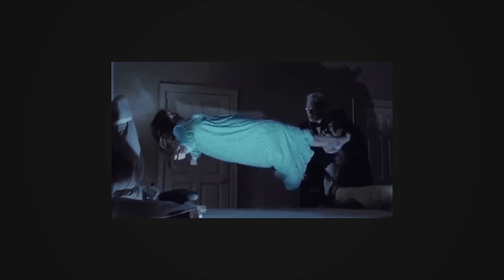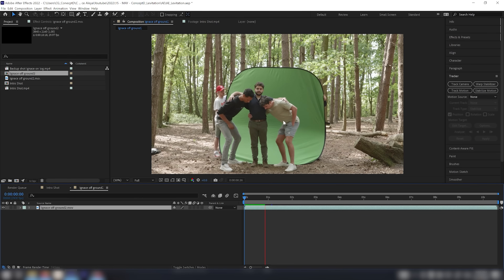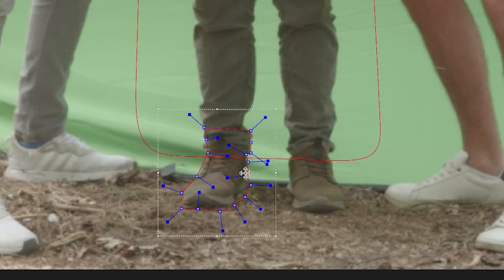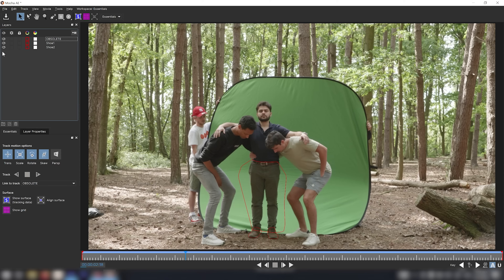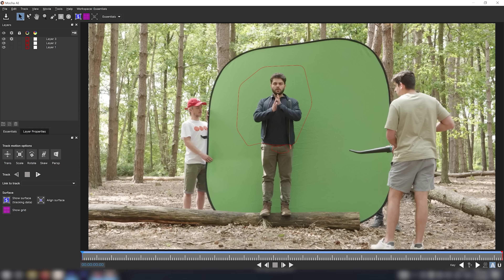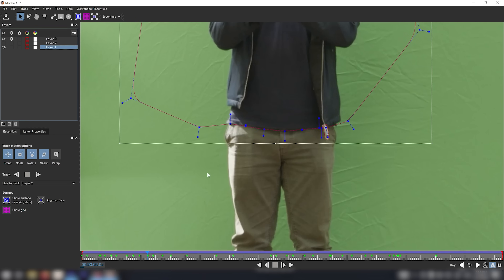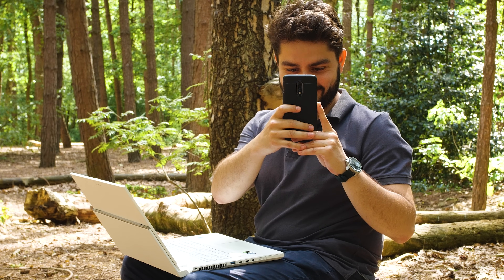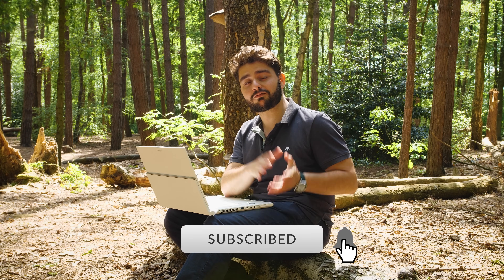Realistic Levitation Effect using After Effects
In this video, I’ll be creating a realistic levitation effect in Adobe After Effects. We even went to a local forest with a team of 5 to recording the necessary footage to achieve this effect.

Chapters:
00:00 - Intro
00:06 - Behind the scenes
01:20 - Start tutorial
15:38 - My final result
16:02 - Outro